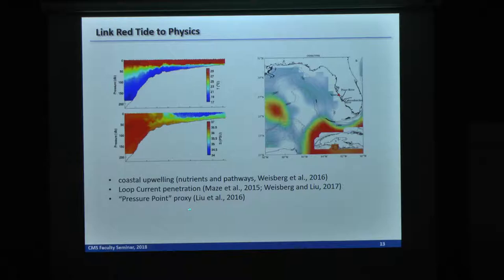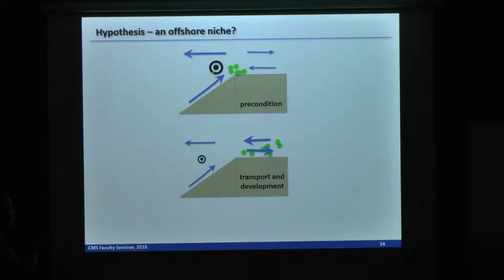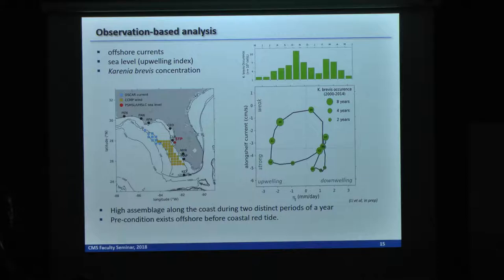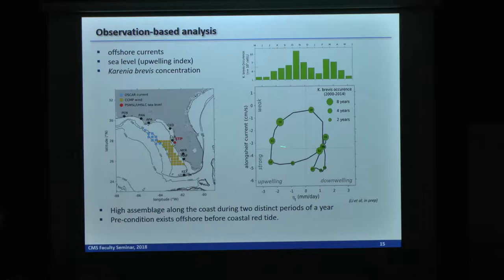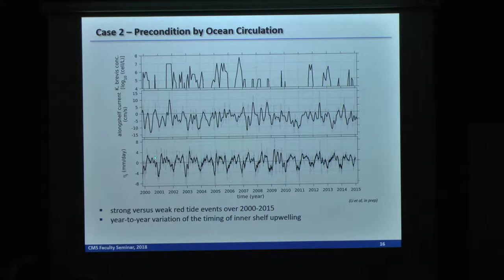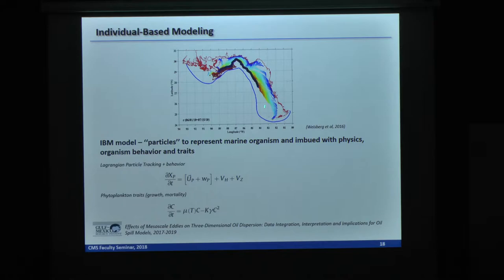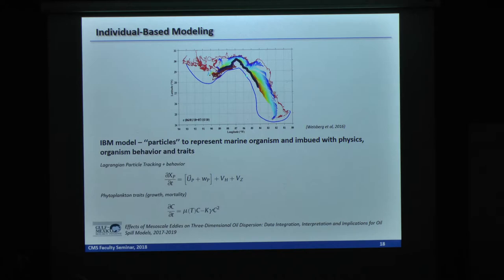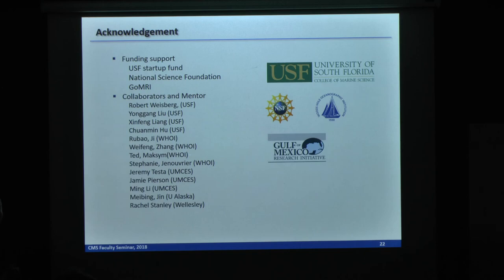Yun Li, Biological Oceanography - Part II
Physical Constraints on Phytoplankton Production